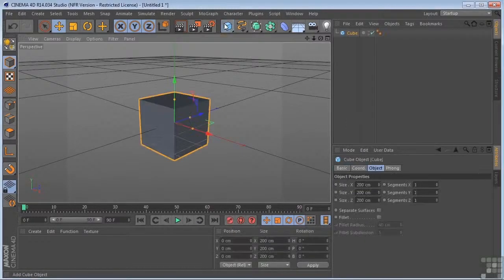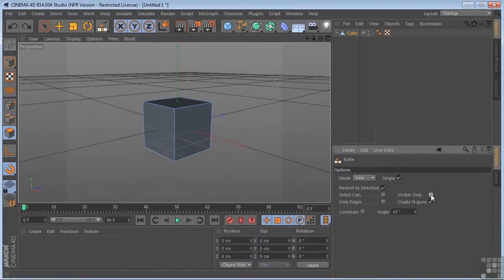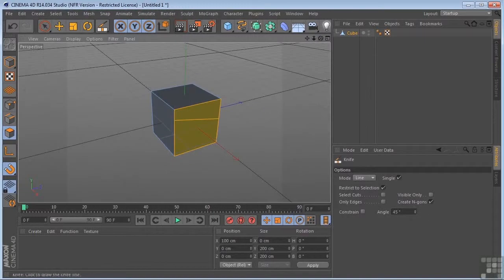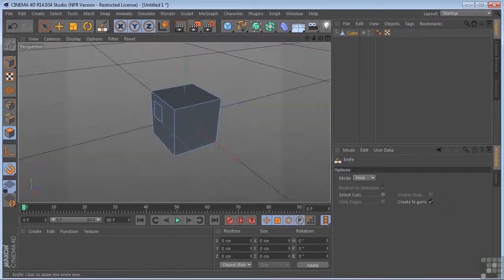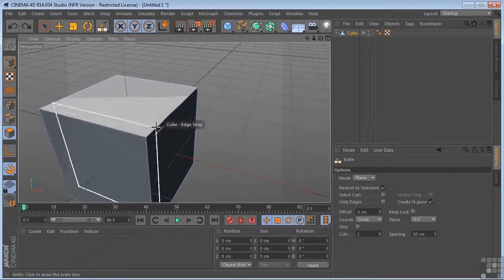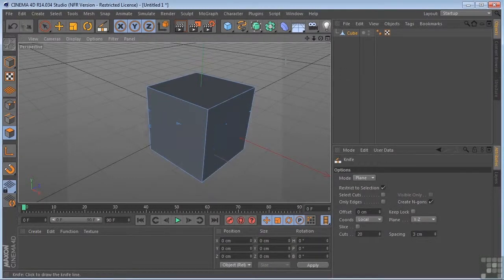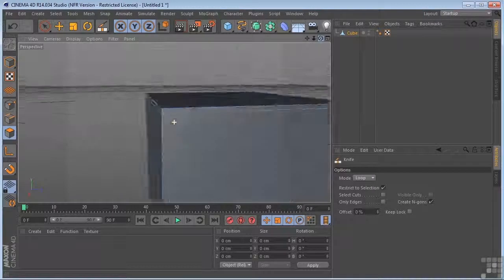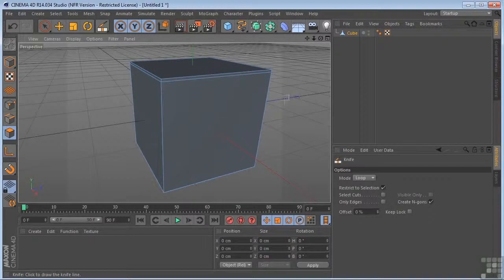Cinema 4D Tutorial Modelling With The Knife